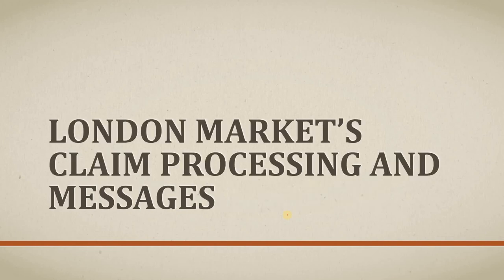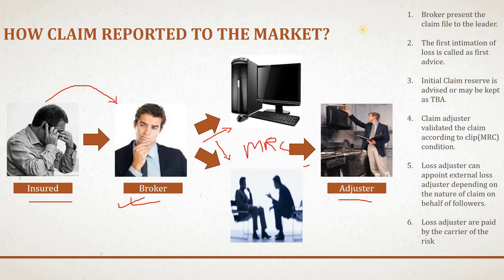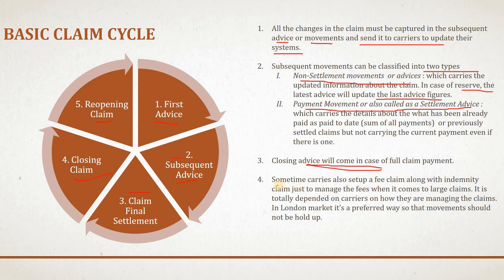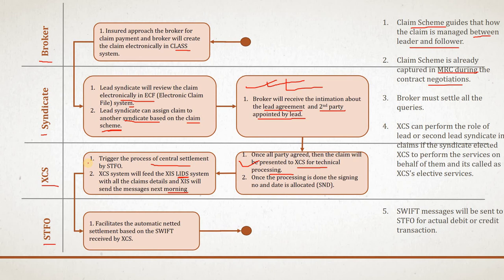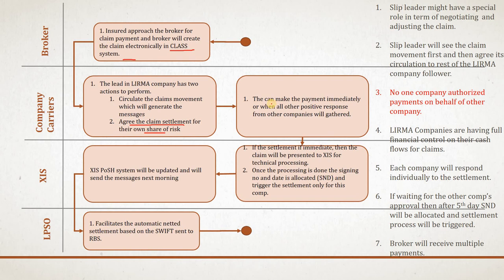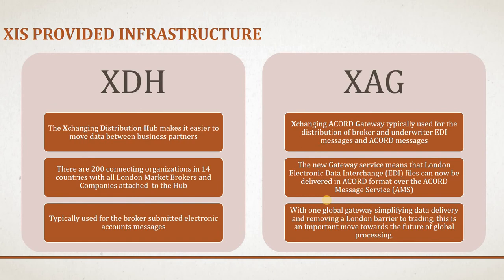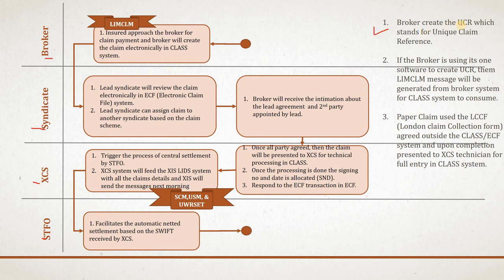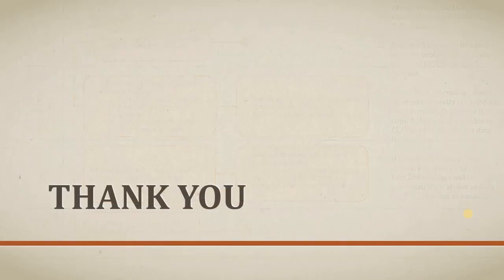London’s Insurance Bureau Market – Claim Process with messages (SCM, UWRSETT, LIMCLM, and ILUCSB)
In this video presentation, I am trying to explain the claim business process in London’s bureau market including all the 3 bureau i.e. Lloyd’s, LIRMA and ILU. First part of the video was talking about the claim business process, second part of the presentation is all about messages where I am covering ACORD GLRC messages, EDI messages, Ruschlikon messages, and in the last part I am covering business process once again from the messaging point of view. This video is intended to provide you with an insight into the claim process.